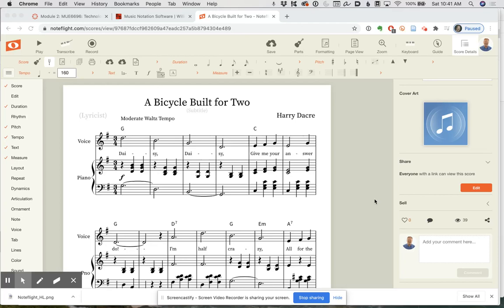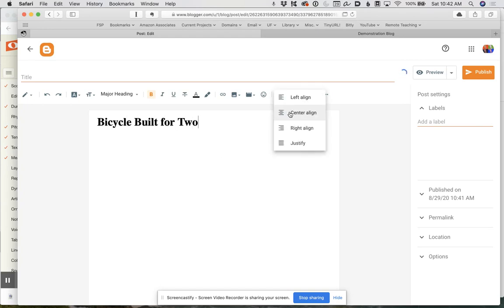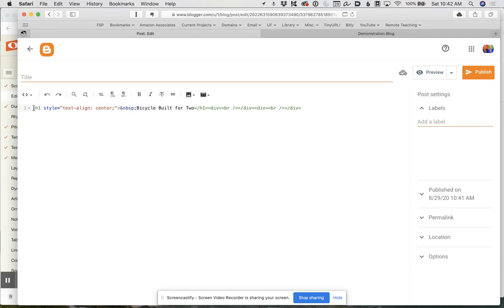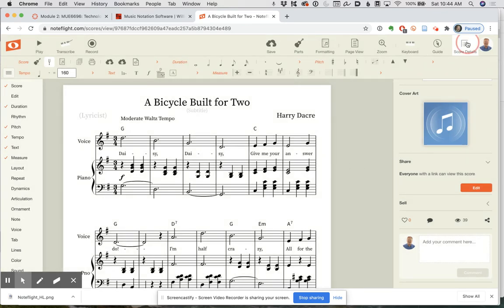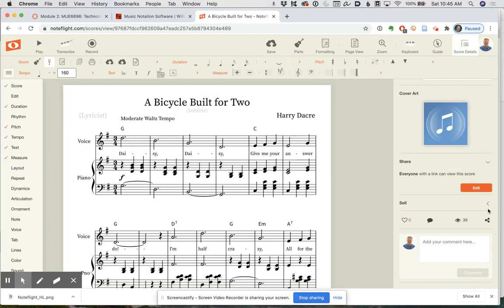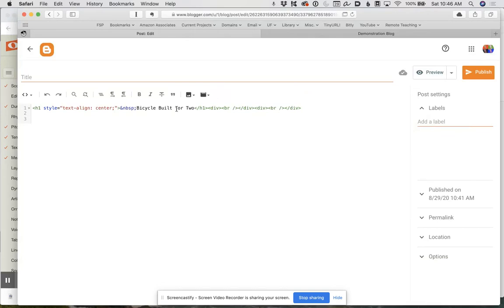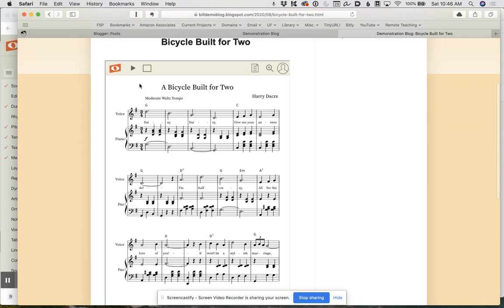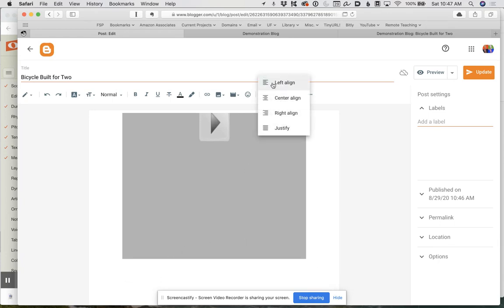Embedding a Noteflight Composition in Blogger .com